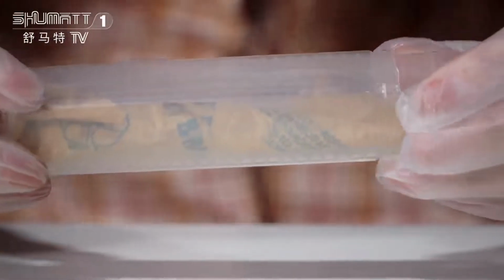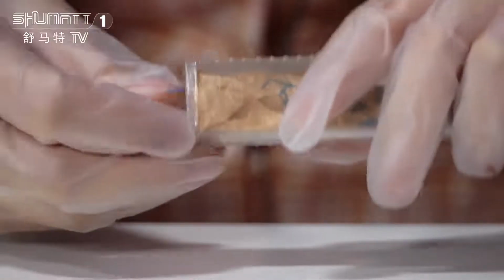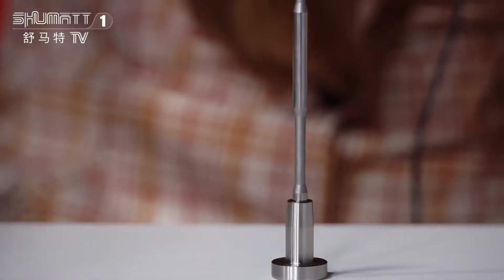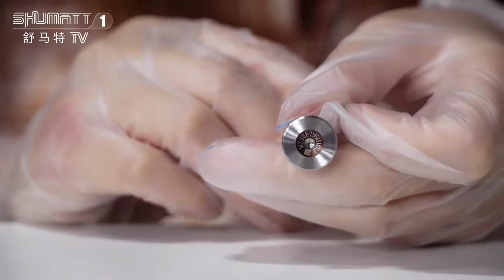F00RJ01451 | valve assembly | 120 series | for injector | 0445120074 | vehical car : VOLVO | RENAULT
★：Video introduction
 Brand : Shumatt
Product SKU: G1F1F00RJ01451
Product wrranty time: 6 months.
★：F00RJ01451 valve assembly Video character introduction ：Shumatt live streamer Caitlin#
★：F00RJ01451 valve assembly Video guide introduction ：directed by the Schumatt production and broadcast team
★：F00RJ01451 valve assembly Post-production introduction ：By the Schumatt film and television post-production department
★: F00RJ01451 valve assembly Video venue introduction ：Product shooting is located in Schumatt's studio 1